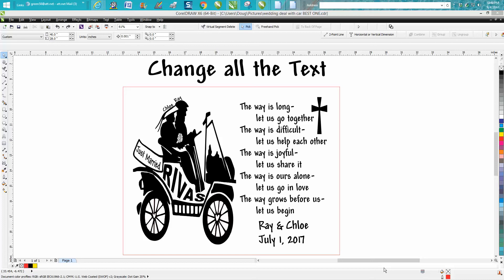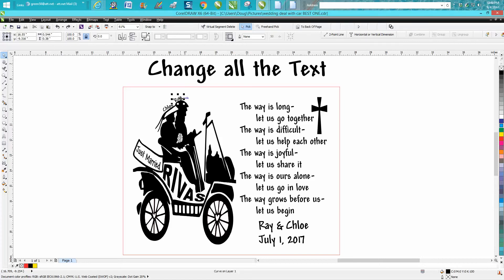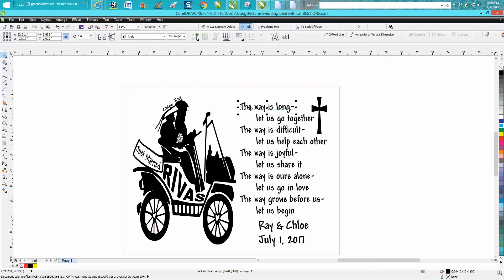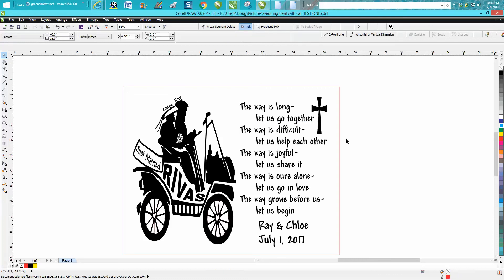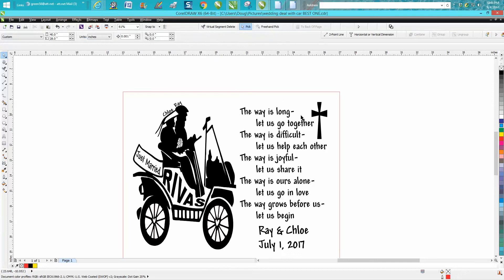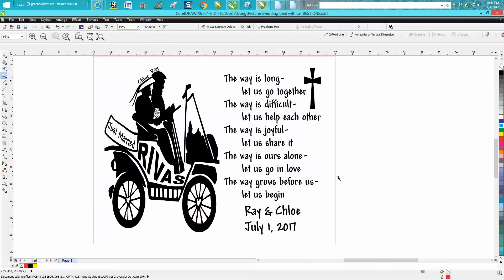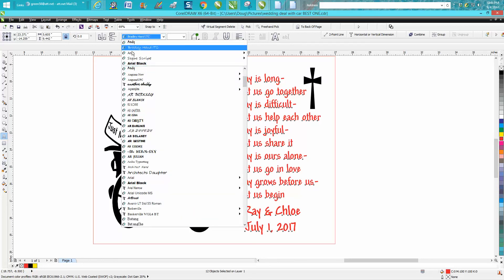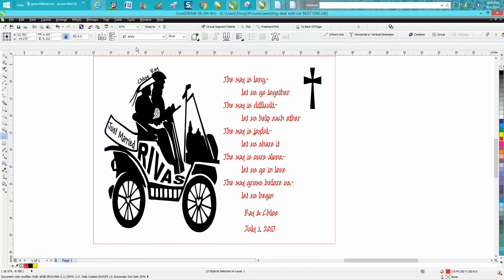Corel Draw Tips & Tricks Text how to select all Text on you page